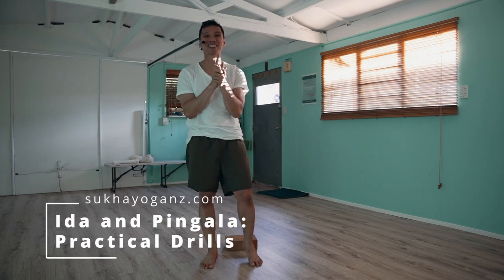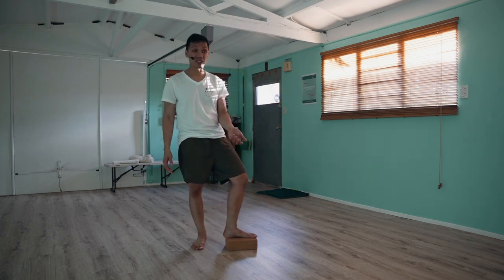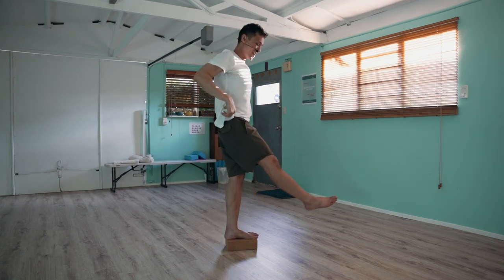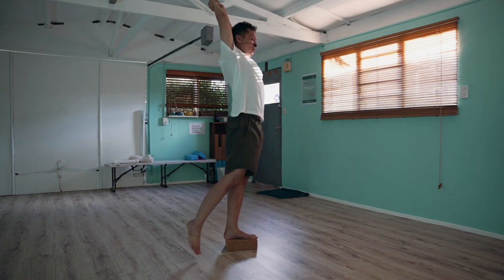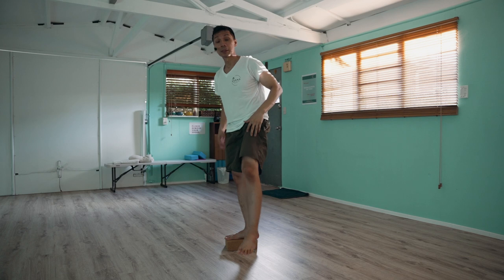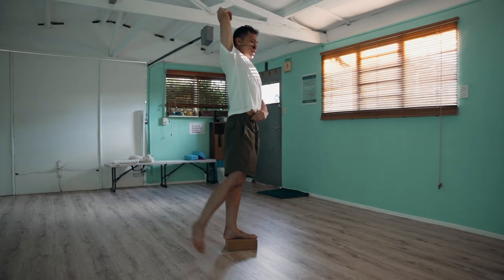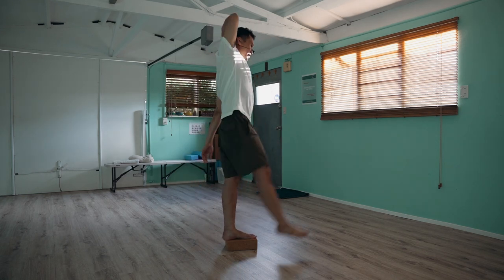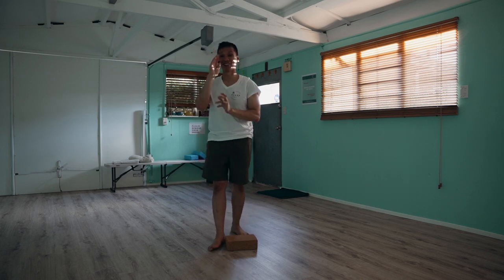Ida And Pingala: New Lesson 2024